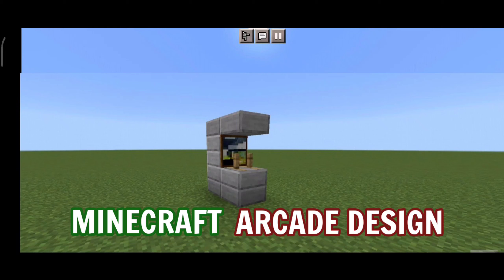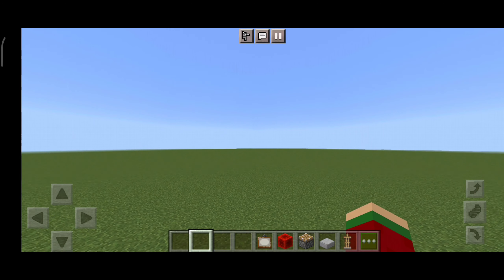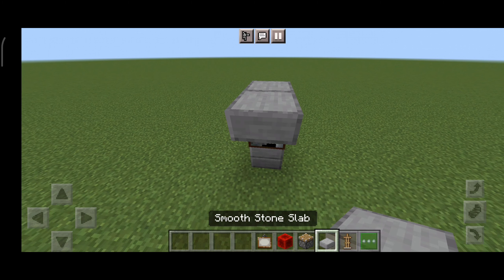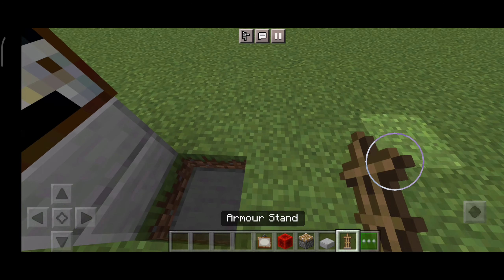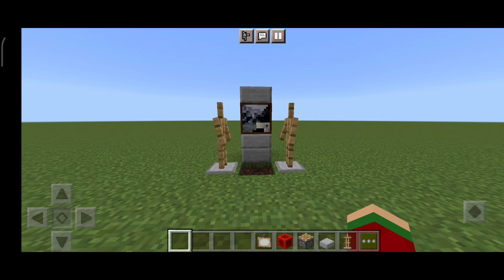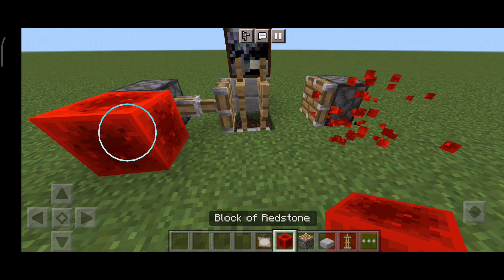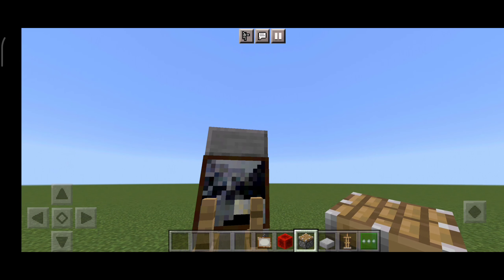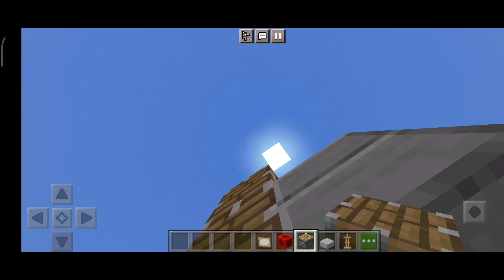How to make minecraft Arcade Design